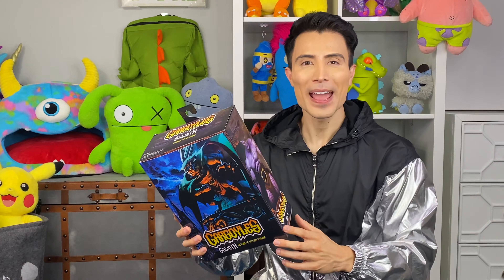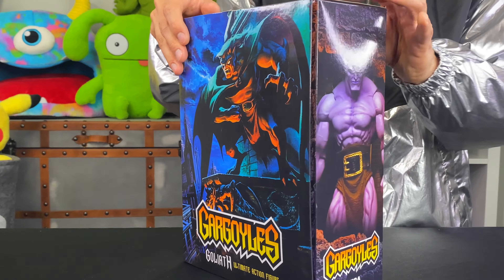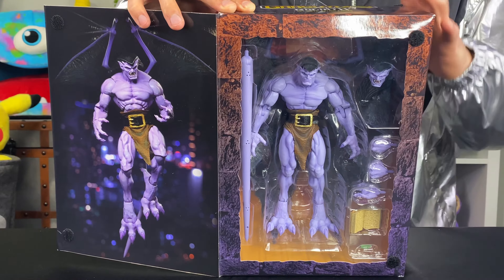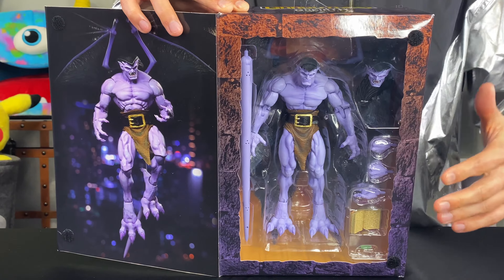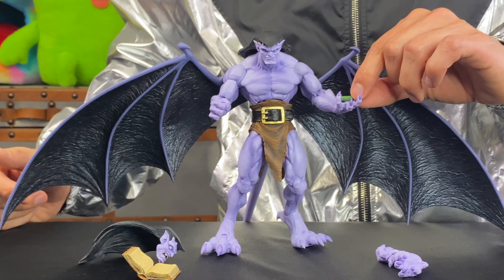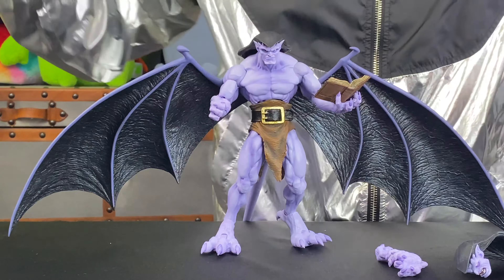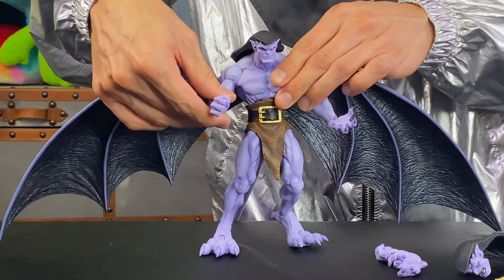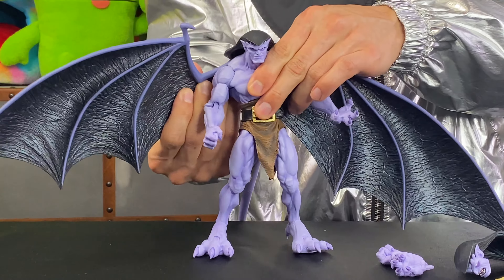New Disney Gargoyles Ultimate Goliath NECA Toy Action Figure Unboxing | (SO AWESOME !!!! )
The time of the Gargoyles has come again! Arguably the best gothic cartoon of the 1990s, Gargoyles followed an ancient clan of gargoyles transported to modern-day Manhattan when their Scottish castle is relocated.

Leader Goliath joins the Ultimate line with an appropriately large 8" action figure, with a wingspan of 16 inches! The Disney's Gargoyles Ultimate Goliath figure features full articulation, including on wings and tail, and comes with plenty of accessories: wings, jalapeno pepper, book, and interchangeable heads and hands.  Join us here at Imagination Monster as we go on this unboxing adventure today!